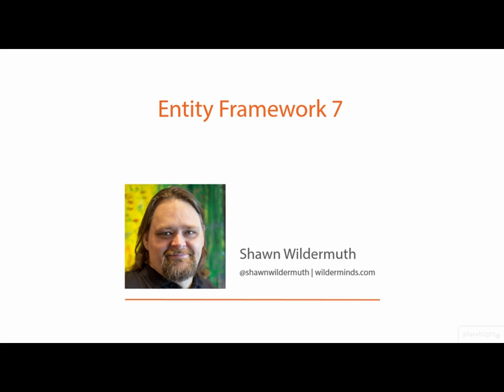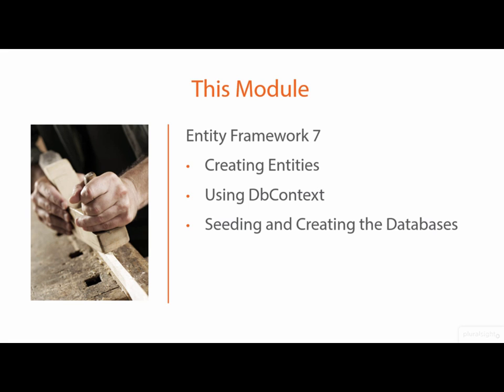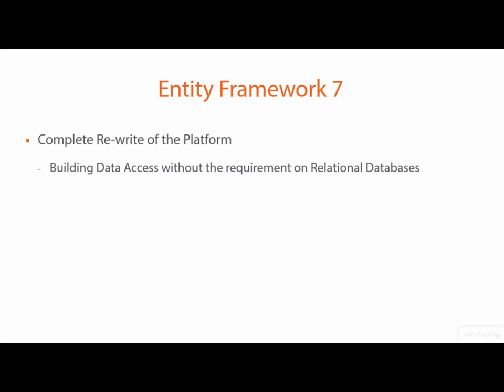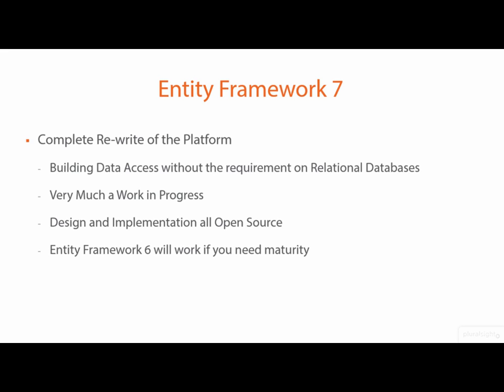06 01 Introduction